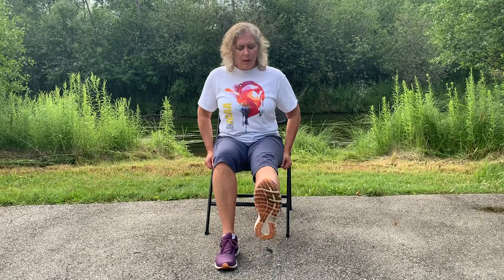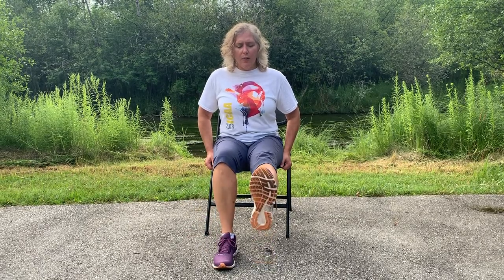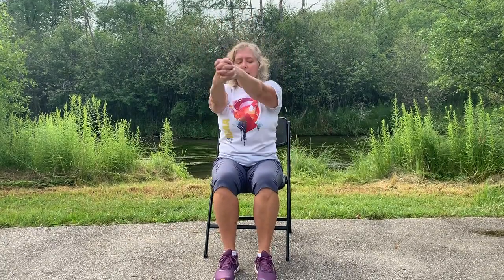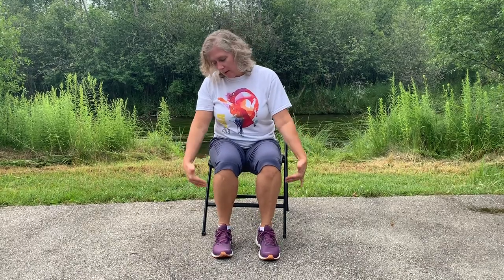Modified Parkison's Workout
Join Dawn, Wellness Connection Coordinator, in a guided Modified Parkinson's workout!